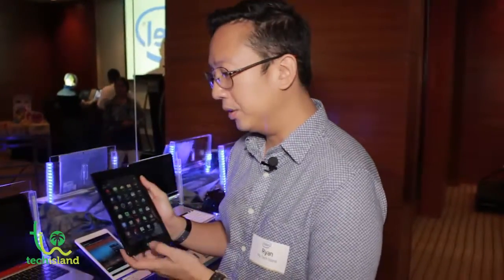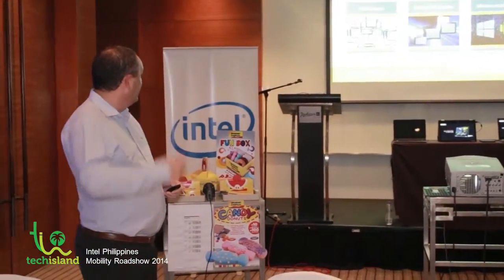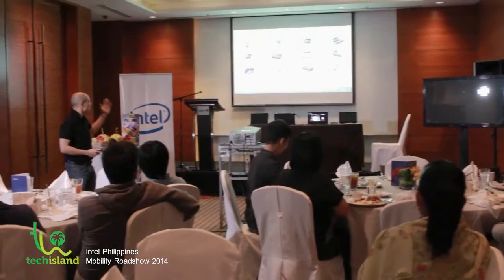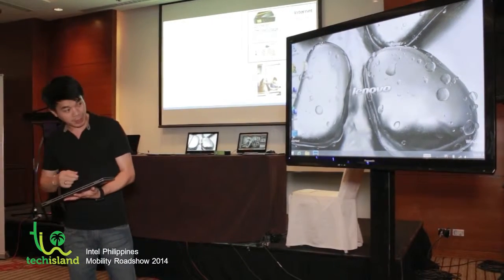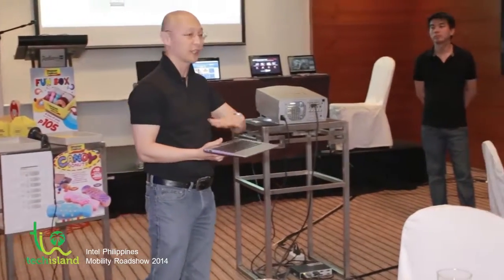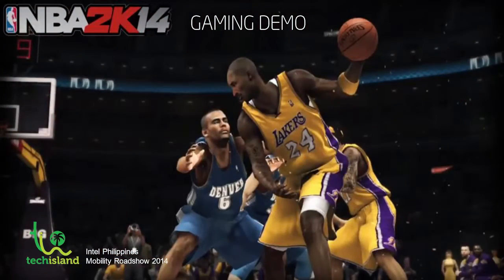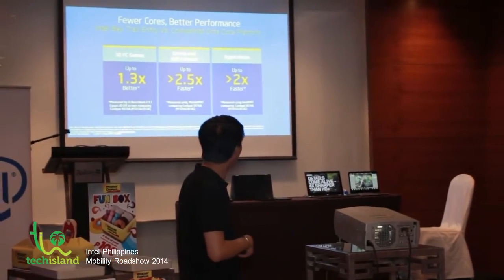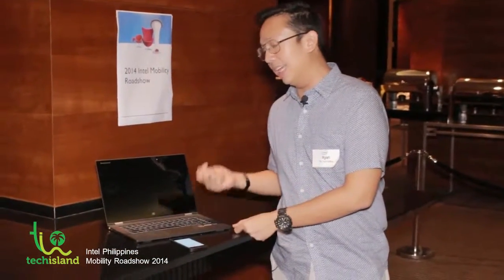S06 Episode 5 - Intel Philippines Mobility Roadshow 2014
2 in 1's, transformers and other cool platforms all on Intel's new processors! Tech them out!

2014- Mytechisland New Episode Upload.

Seasons 6 Ep 5.

Intel Philippines Mobility Roadshow 2014

TECHITOUT!

SPECIAL THANKS TO:

PRG Photo Shop

Fine Upgrades